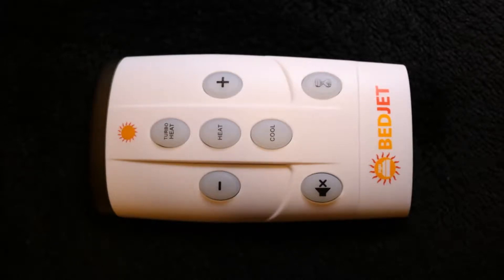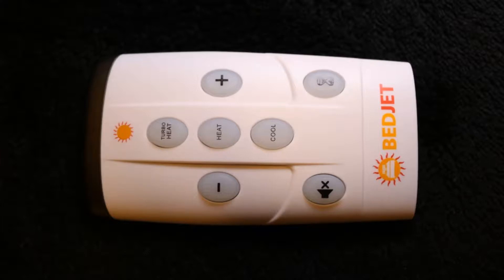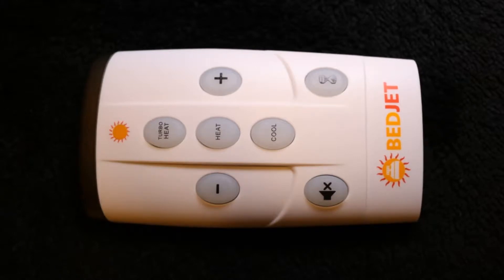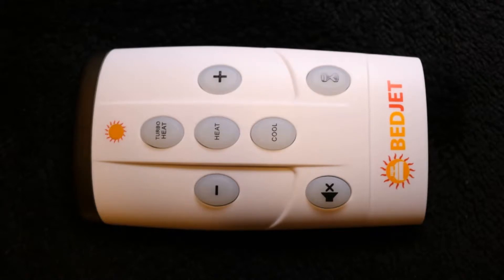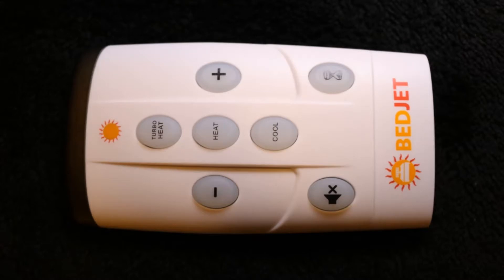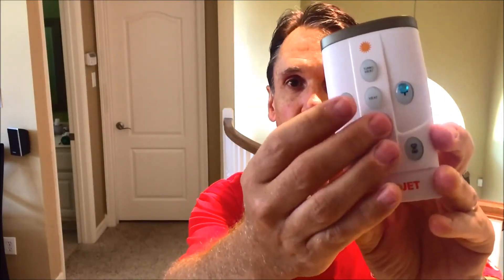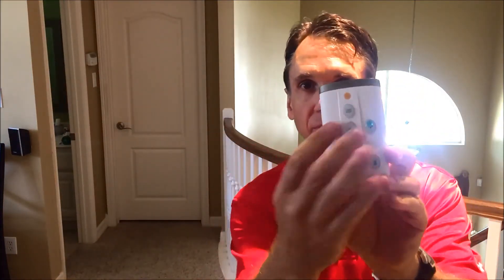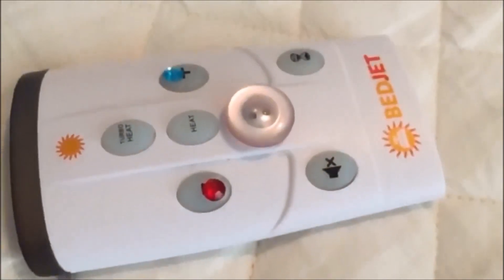Visual Management... in the dark? Bedjet Remote Kaizen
A tactile version of "Visual Management." Making processes straightforward, easy, and obvious ... even in the dark!